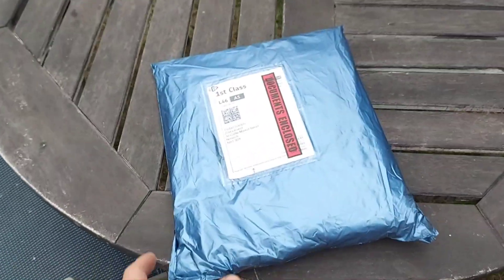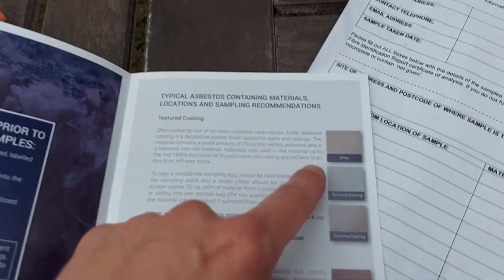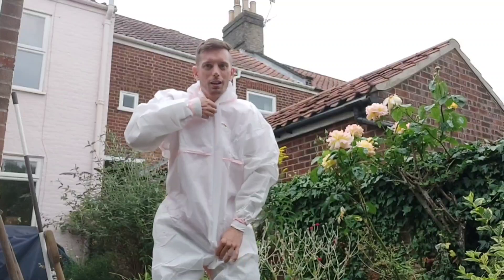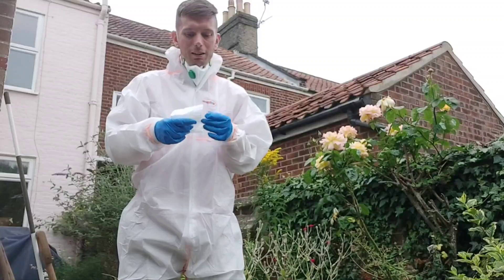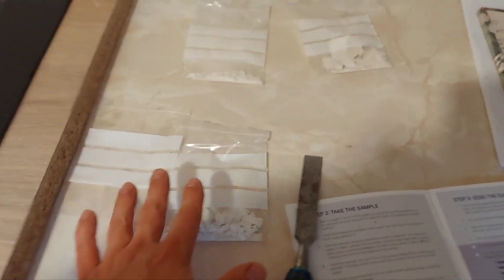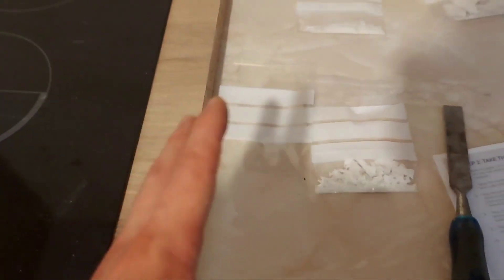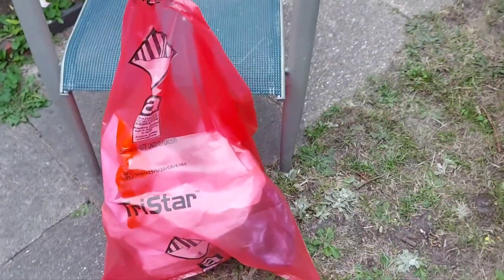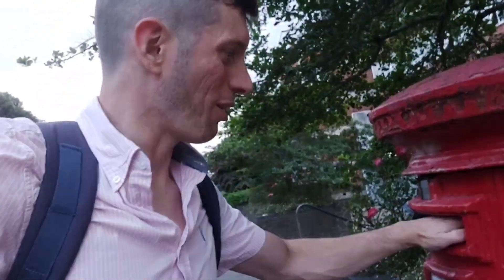How to Identify & Check for Asbestos - Using a DIY Home Asbestos Testing Kit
Refurbishing a house? Whether it's an Investment property or a DIY project you should check if you have asbestos before you get started.
Here Tristan walks around a project in Norwich, UK, showing you various artex popcorn ceilings and how he uses the kit.
It's an excellent kit with a detailed guide, PPE, waste bags and prepaid postage envelope.
We run through all the steps outline and send the samples off in the post.